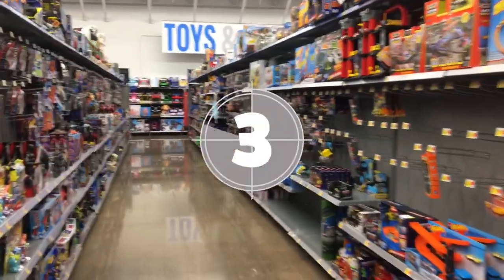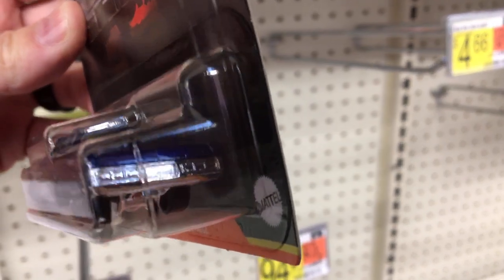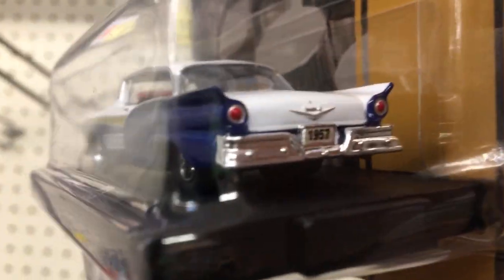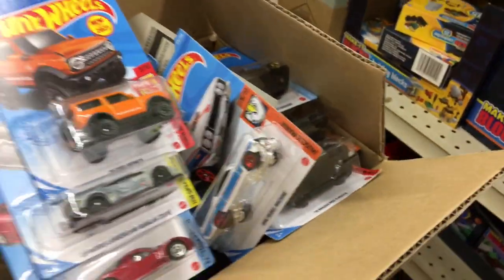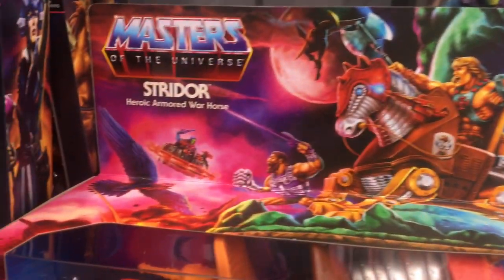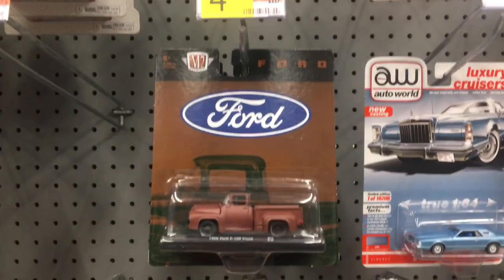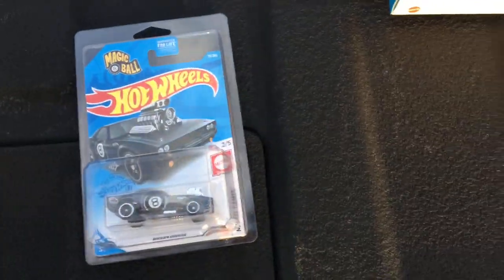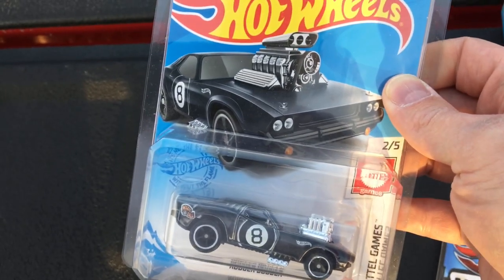Hunting Hot Wheels And Die Cast Collectibles. M2 Chase Found And More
Hot Wheels Toy Hunt. Come with me as I search all over to find Hot Wheels and Die Cast collectibles Greenlight, Johnny Lightning, M2 Machines, Matchbox, Kaido House, Mijo and Mini GT.